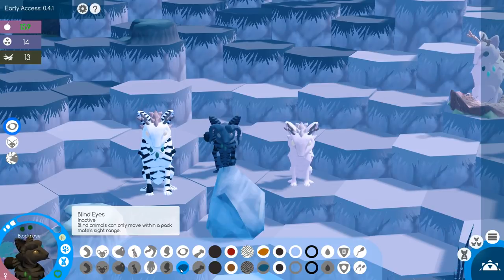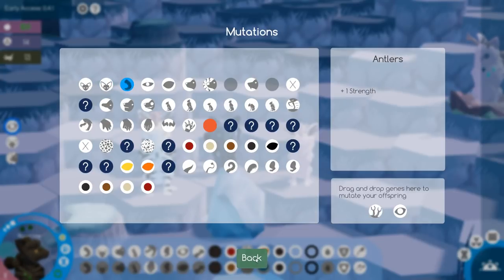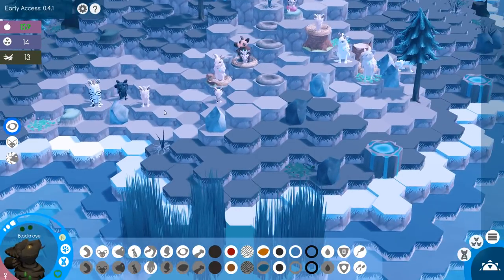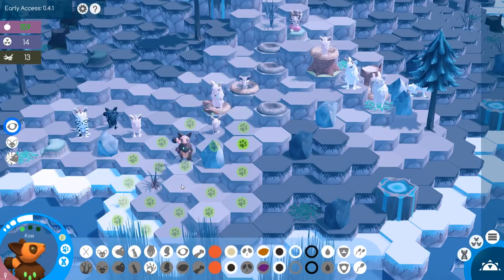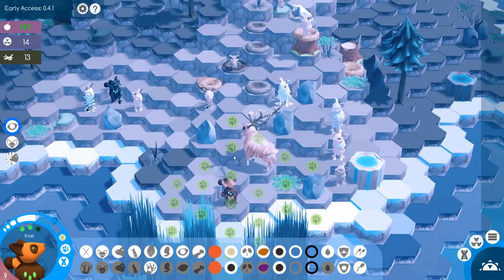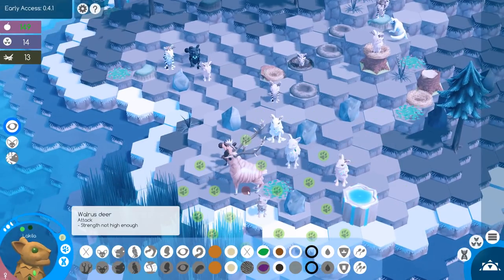The Great Walrus-Deer Hunt!! • Niche: Snowy Mountain Update! - Episode #22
In the end the survival of a species all boils down to one thing: can you pass your genes, as quirky as they are, off to the next generation and give them the claws, fangs, and useful sniffers to survive long enough to have children of their own?

Or will your genetic line end in sudden death when a few genetic mutations turn your descendants into slow, lumbering oafs with mis-matched paws and no fighting skills?

Join Seri the Pixel Biologist as we explore Niche, a new genetics survival game being created by Team Niche!